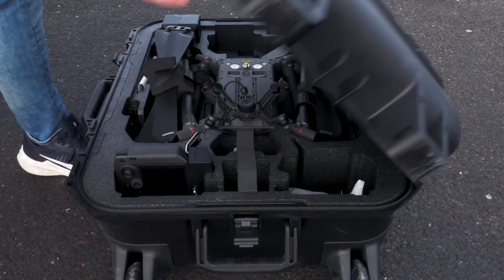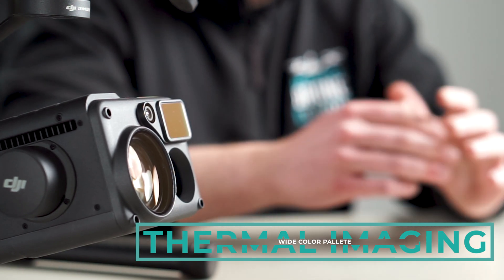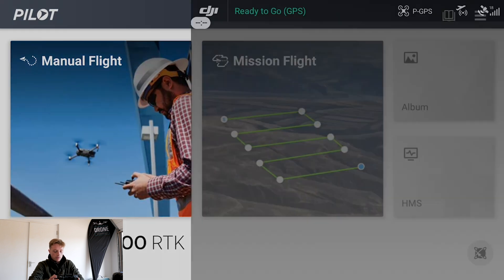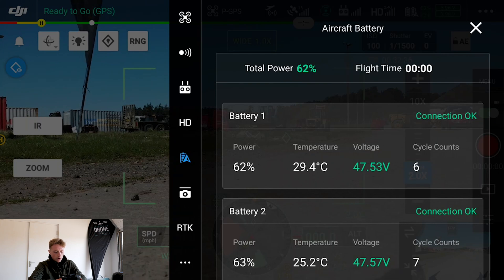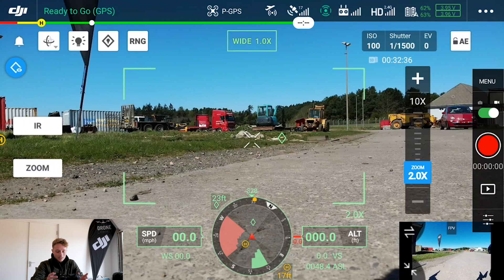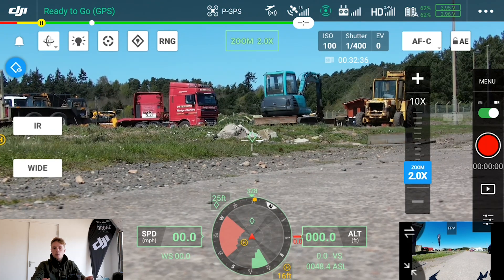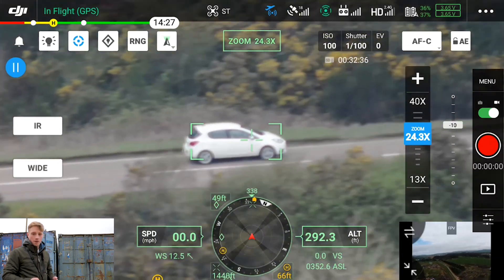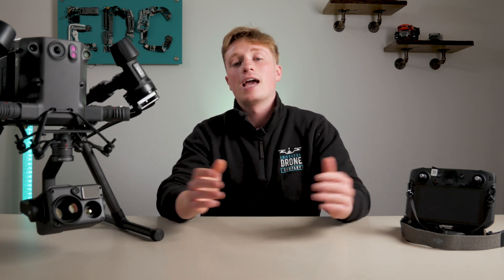DJI Zenmuse H20T Introduction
In this video we give a brief introduction to the DJI M300 when paired with the Zenmuse H20T payload. We discuss the four cameras in one payload and go through the controller talking about what everything does. We then show it being used practically for inspection purposes. This is just part one of a two part series on the H20T where we will discuss how the payload can be used for services such as mountain rescue and ire departments using the thermal imaging camera.